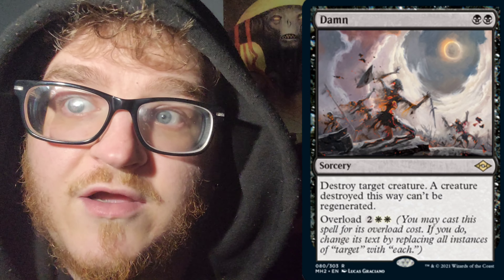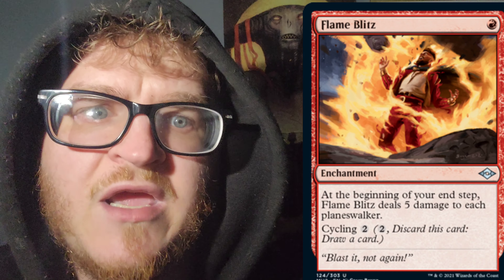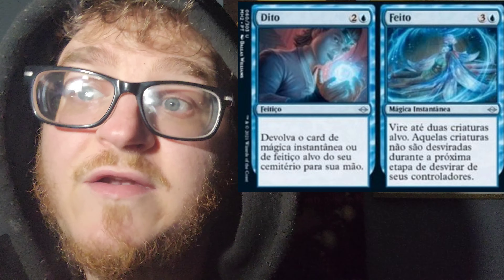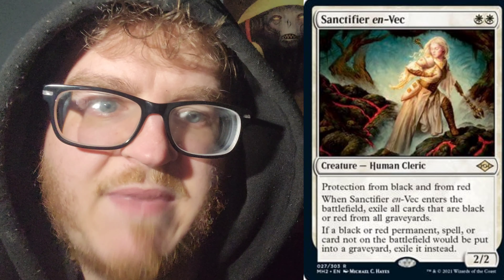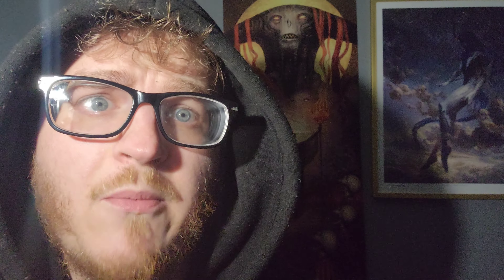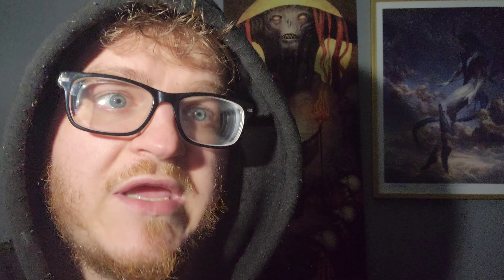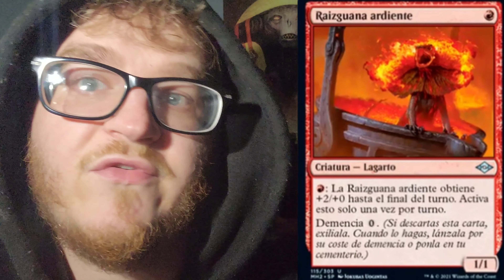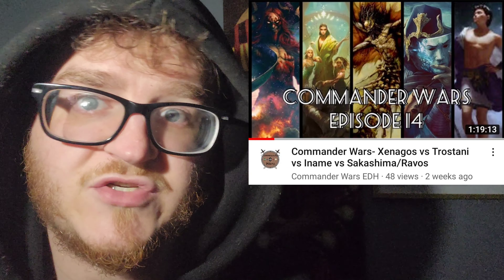Modern Horizons 2 The last of Friday's Spoilers!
Welcome back to Magic News with Magic Ridge! These are the last of the spoilers for Friday May 28th.

Are you interested in EDH or better known as Commander Game Play? New content Every Week. Like one of my builds? Come on back and peep the Deck Tech!